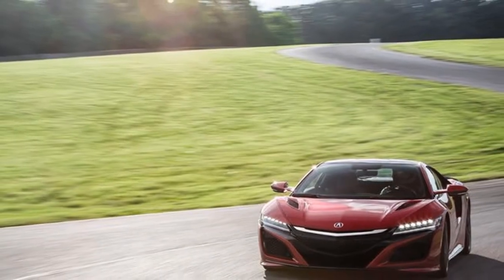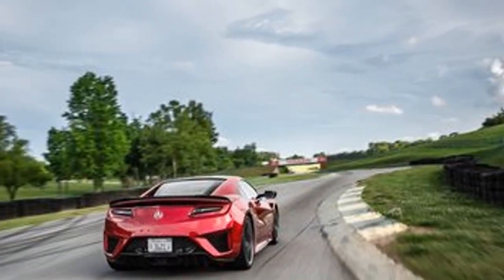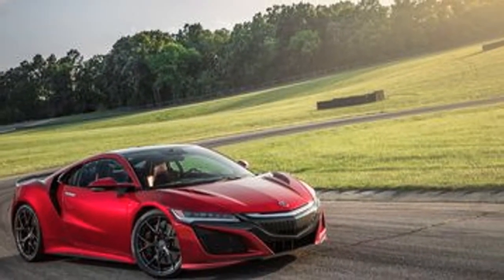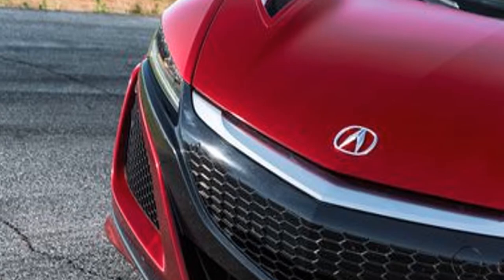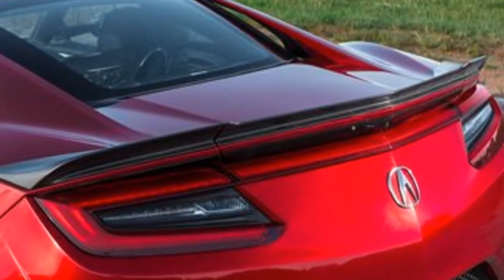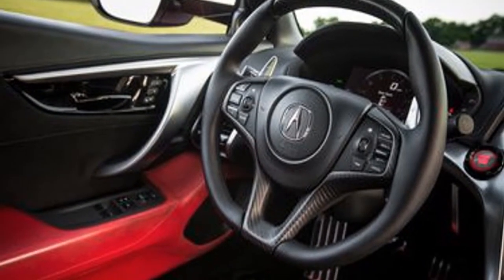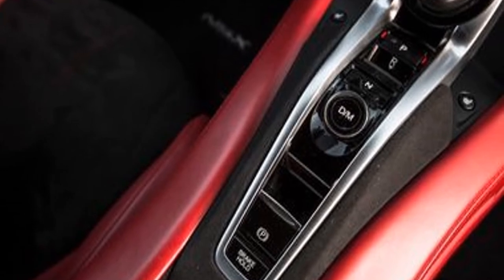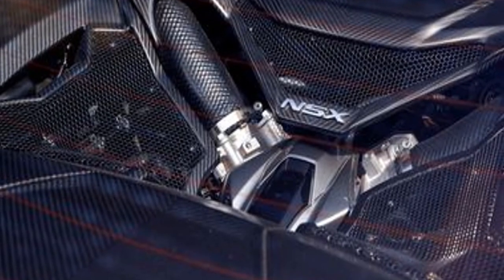2018 Acura NSX A2 AUTOMOTIF